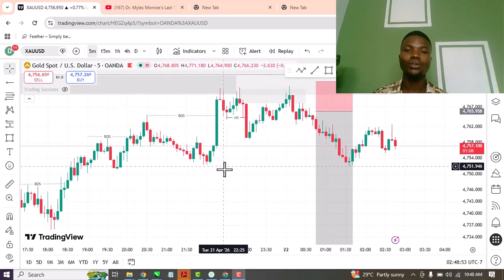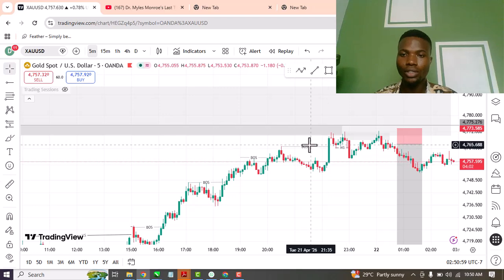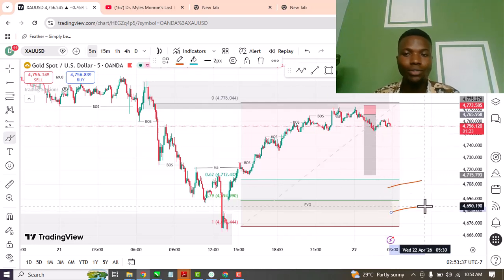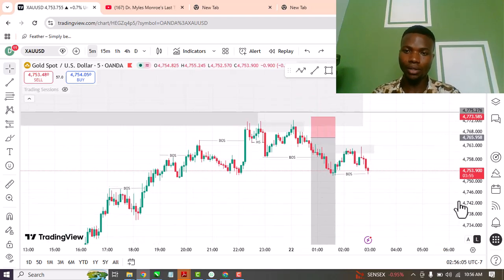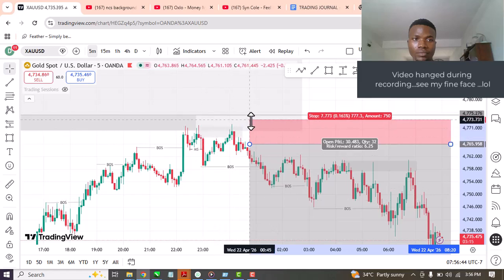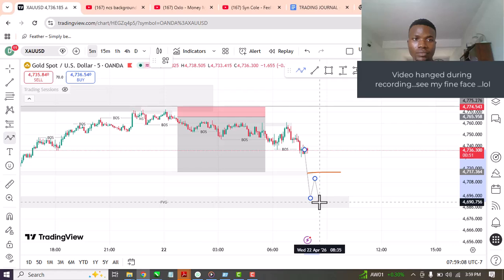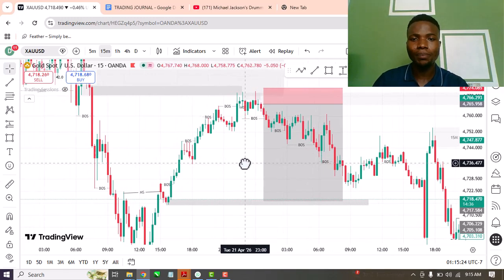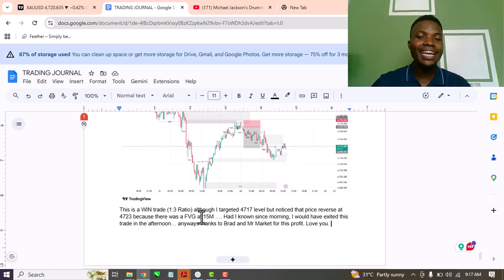Gold Price Action Trading Strategy That Made Me $25 (Market Mechanics)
This trade prove that I have the right mentor (Brad Goh)... I follow a SYSTEM PLAN and it yielded Profit... I hope you can learn how to trade the Gold market from this video, because its just how price react always.